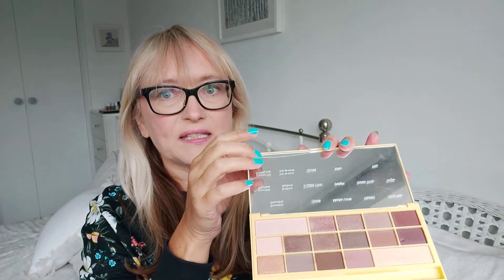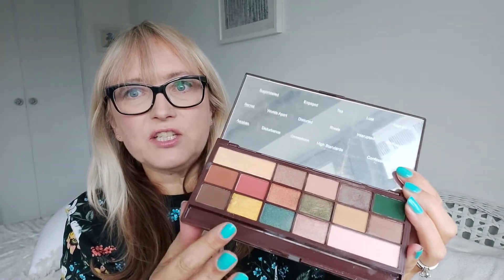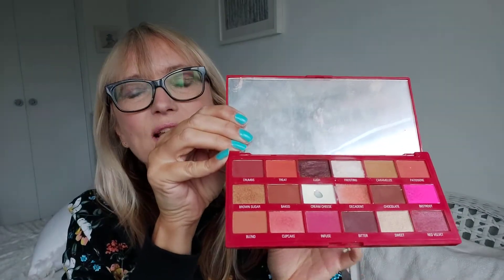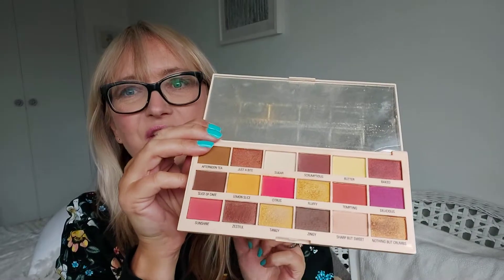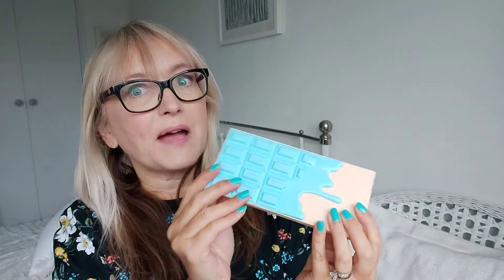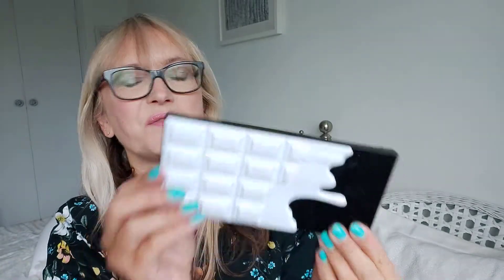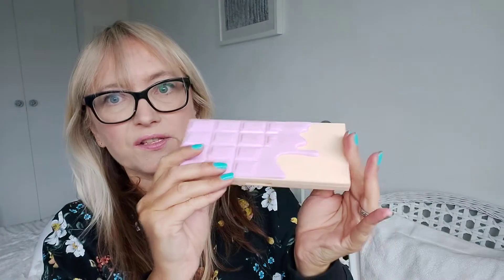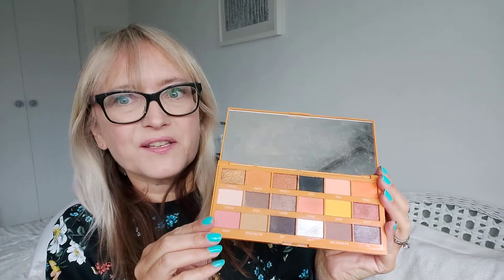I Heart Revolution's Chocolate Eyeshadow Palettes. Check out my Collection after Two Years of Use!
Check out my huge collection of I Heart Revolution eyeshadow palettes. Take a peek inside every palette and see how they've lasted after two years of use!